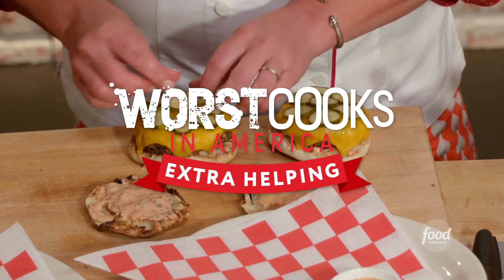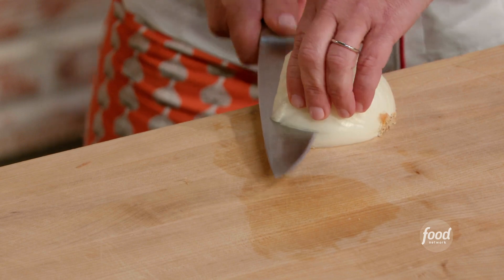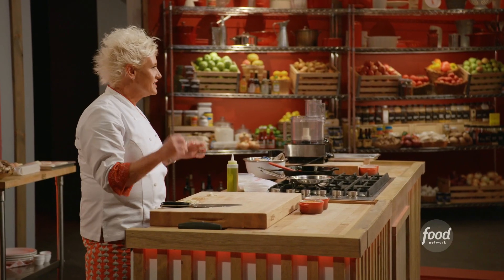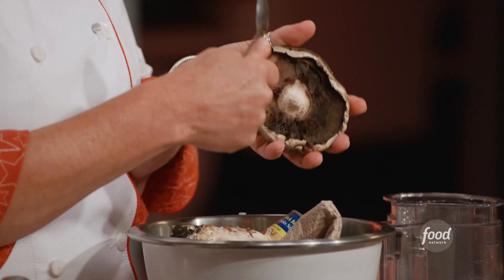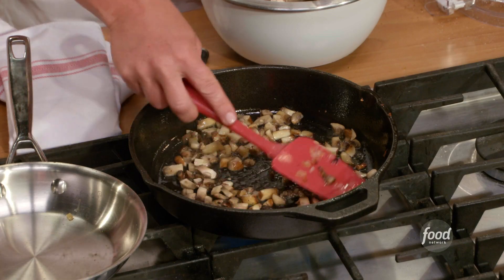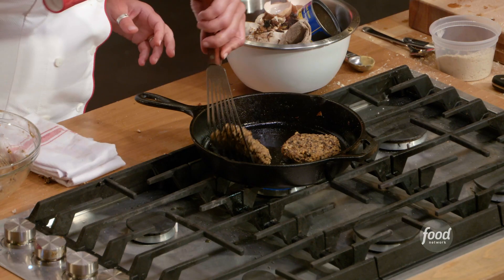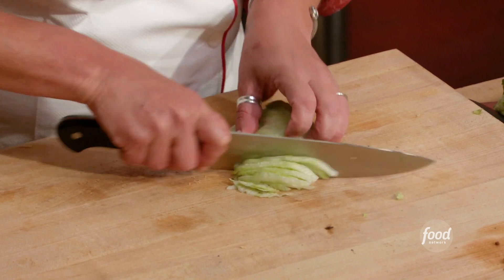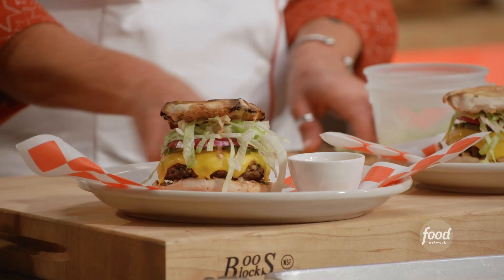Anne Burrell's Mushroom and Black Bean Burger | Worst Cooks in America | Food Network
Anne prepares a juicy, meatless burger packed with flavor and served with a delicious pickle mayo!

Fresh out of the viral oven is a new batch of kitchen chaos, food fumbles and culinary confusion as chefs Anne Burrell and Darnell "Superchef" Ferguson welcome 12 technically savvy but culinary challenged recruits to boot camp! They may be all the buzz on social media, but nothing about their kitchen skills are trending. The challenges are more outrageous than ever with games inspired by the latest social media trends and viral moments like Poke-Bowl-Go, Cake or Fake and Ice-Bucket Trivia. Anne and Darnell will have eight weeks to transform them from kitchen zeroes to culinary heroes, and the last recruit standing will walk away with a $25,000 prize while their mentor wins ultimate bragging rights.

Mushroom and Black Bean Burger with American Cheese, Lettuce, Onion and Pickles
Level: Easy
Total: 35 min
Active: 20 min
Yield: 4 servings

Ingredients

Patties:

One 15-ounce can black beans, drained
1 teaspoon cumin seeds
Olive oil, to coat pan
1 small Spanish onion diced
Kosher salt
4 cloves garlic, smashed and chopped
1 pound portobello and shiitake mix, stem and gills removed and finely chopped
1/2 to 3/4 cup cracker crumbs, such as Saltine
1 to 2 large eggs, to bind
1/2 teaspoon smoked paprika
1 tablespoon Worcestershire
1 heaping tablespoon Dijon
8 slices American cheese

Pickle Mayo:

1 whole dill pickle, small dice
Splash pickle juice from jar
1/2 cup store-bought mayo
1/2 cup ketchup

To Serve:

Sandwich-size English muffins, toasted
Red onion, sliced
Pickle rounds
Iceberg lettuce, shredded

Directions

For the patties: Lay the beans on a sheet pan in a single layer and dry out in the oven for 15 minutes.

Toast the cumin seeds in a small skillet over medium-low heat until aromatic, and then grind in a spice grinder and reserve.

Add olive oil to coat a cast-iron skillet and sweat the onions over medium heat with a pinch of salt, a couple of minutes. Then add the garlic and sauté for a couple of minutes. Transfer to a plate and set aside. Add the mushrooms with a pinch of salt to the skillet and cook until softened, a couple of minutes. Add to a food processor the sautéed veggies, dried beans, ground toasted cumin, 1/2 cup of the cracker crumbs, 1 egg, smoked paprika, Worcestershire and Dijon and pulse to combine. Add the additional egg and more cracker crumbs if the mixture isn’t holding together when pressed.

Divide the mixture evenly to form 4 patties. Add olive oil to coat a cast-iron skillet. When hot, cook the patties a few minutes per side. Top each patty with 2 slices of cheese and place in the oven on a sheet tray to melt.

For the pickle mayo: Mix in a bowl the diced pickles, pickle juice, mayo and ketchup.

To serve: Top the English muffins with pickle mayo, patties, sliced red onion, pickle rounds and iceberg lettuce.